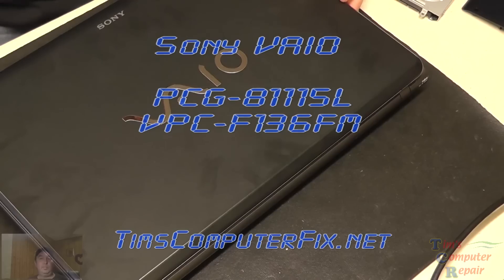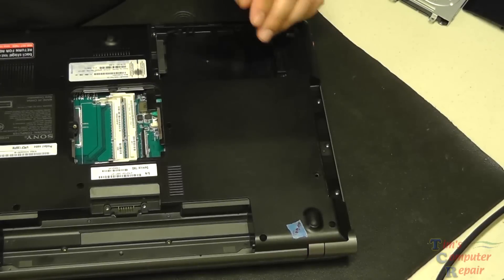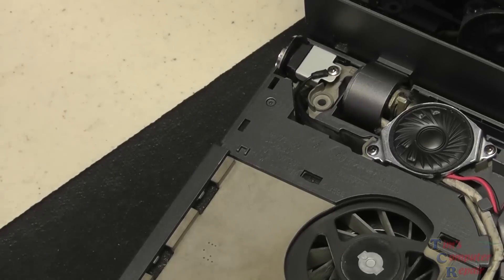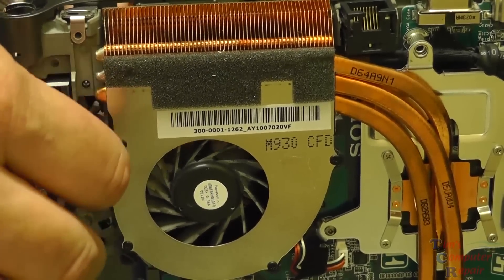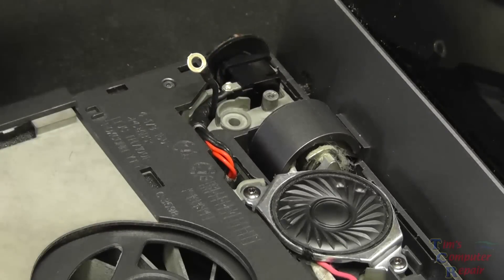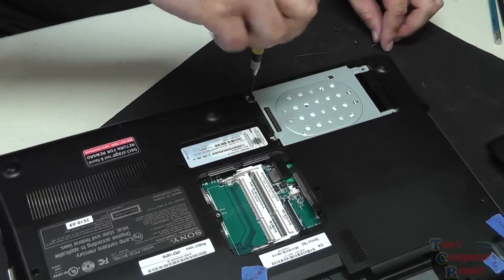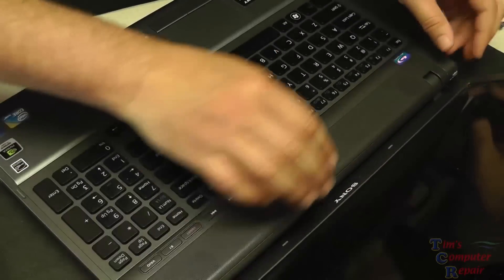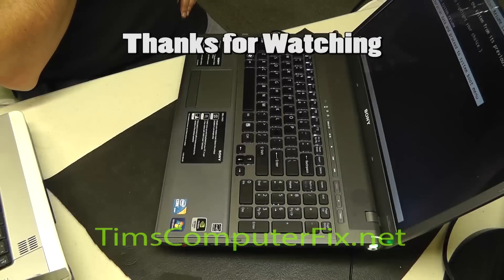Sony VAIO PCG-81115L Power Jack Repair by TimsComputerFix.net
We are replacing a power jack in a Sony VAIO PCG-81115L (VPC-F136FM) We will walk you through the tear down, the repair of the jack and then getting things put back together.